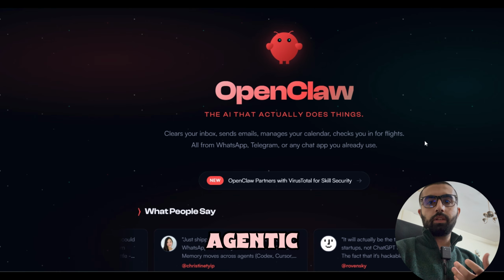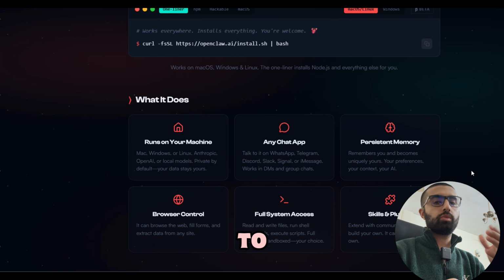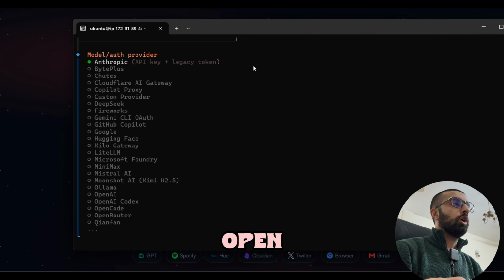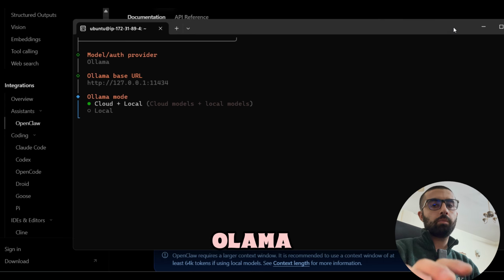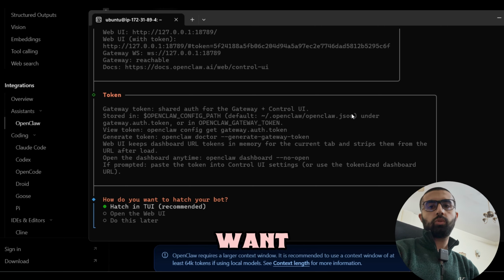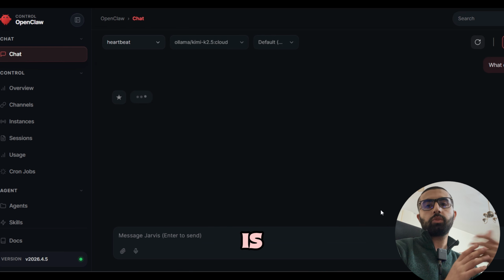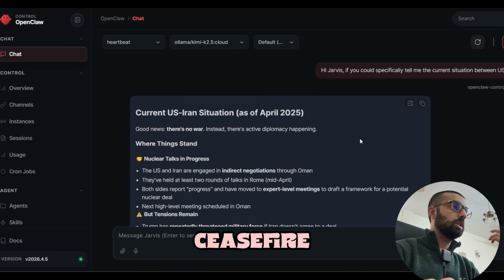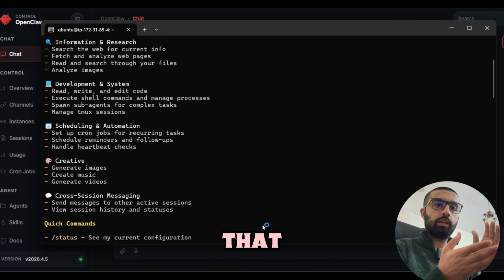OpenClaw Explained 🚨 | Agentic AI on AWS EC2 (Secure Setup with Ollama)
OpenClaw is trending right now — but with the hype comes serious concerns around security and control.

In this video, I’ll show you how I safely deployed an agentic AI system on Amazon Web Services EC2, instead of running it on my local machine. This approach ensures that sensitive data remains protected while still leveraging the full power of autonomous AI agents.

I used Ollama cloud models to build a lightweight yet powerful AI agent capable of handling real-world tasks and workflows. You’ll also learn why private cloud environments are becoming essential when working with advanced AI agents.

⚠️ These agents can access systems, automate workflows, and make decisions — so proper permissions and isolation are critical.

🔥 What you’ll learn:
What OpenClaw is and why it’s trending
Security risks of running agentic AI locally
How to deploy AI agents on AWS EC2
Using Ollama models for agent workflows
Best practices for secure AI automation